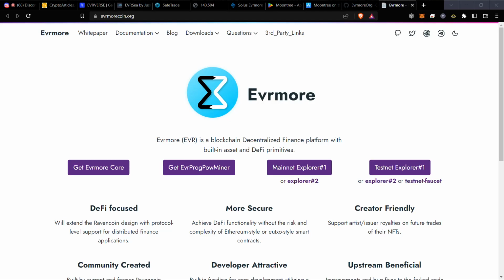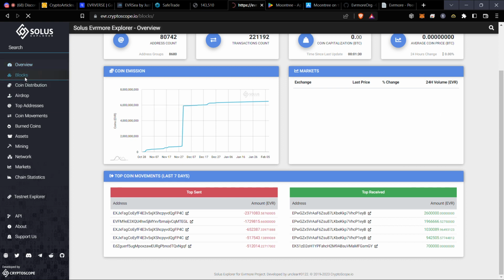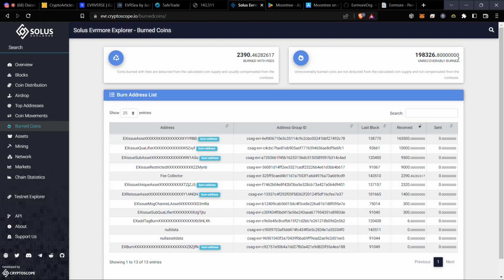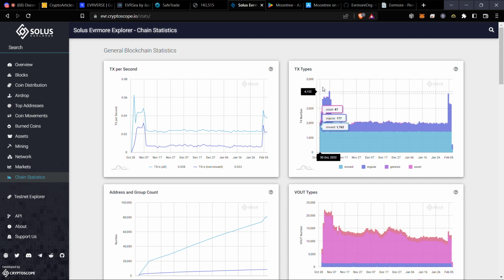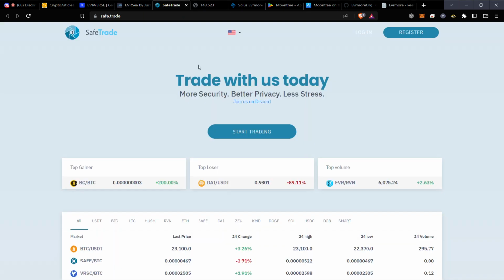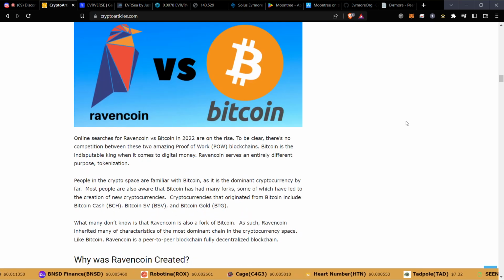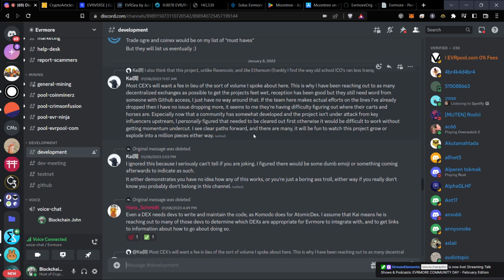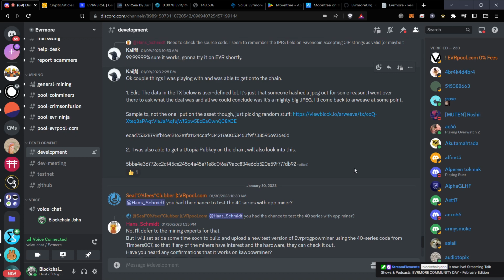EVRMORE COMMUNITY DAY - Feb 2023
Evrmore Community Day